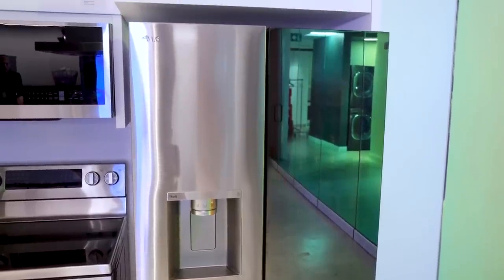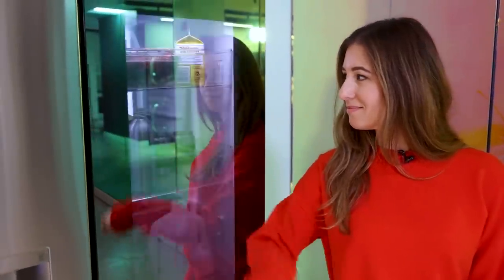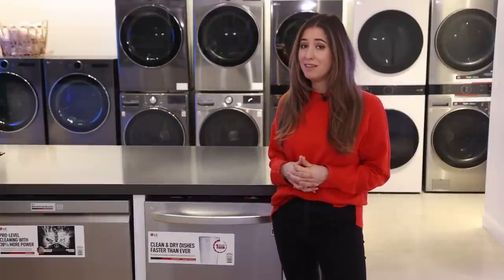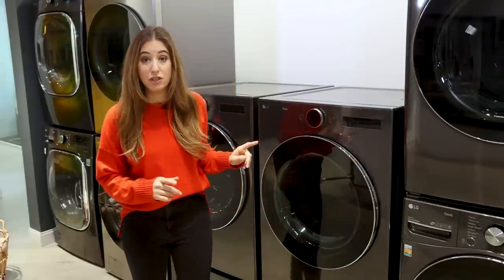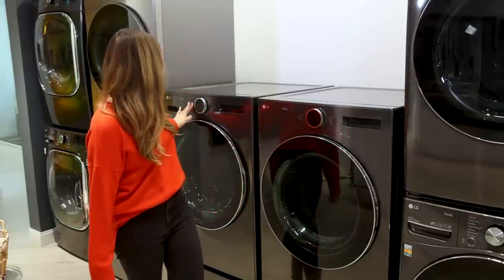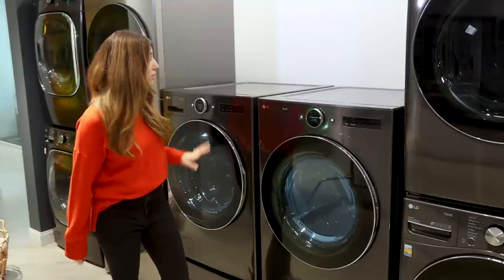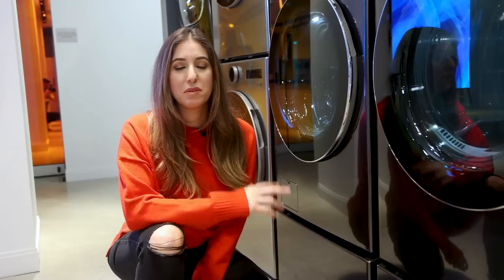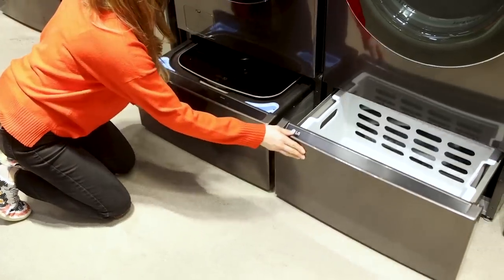I Got a SNEAK PEEK at the LATEST in Laundry & Kitchen Appliances 🤯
I'm so excited to share what I saw at the LG HQ showroom here in Toronto. Just wait until you see some of the appliances they have coming out in 2023 -- and let's not even get started on the amazing innovations and cool tech!